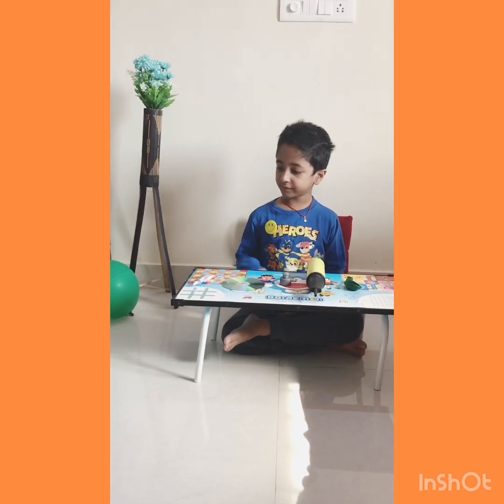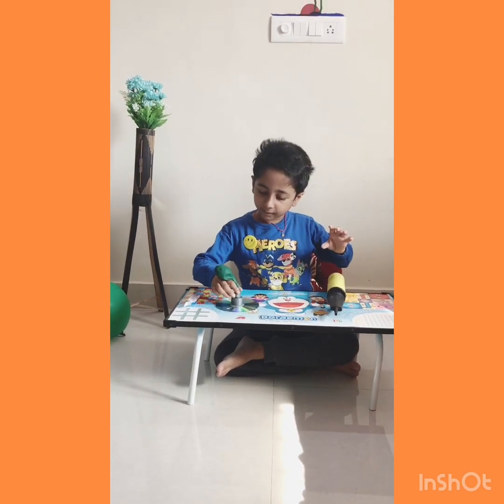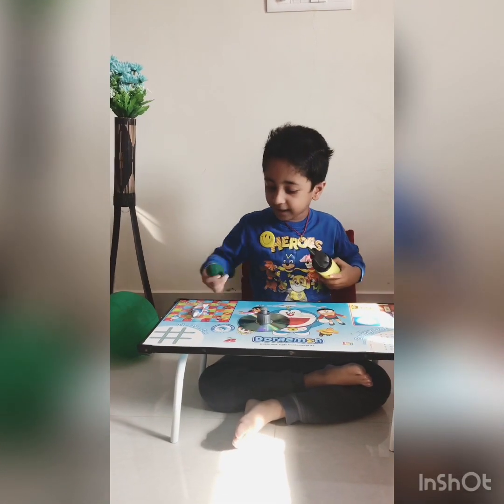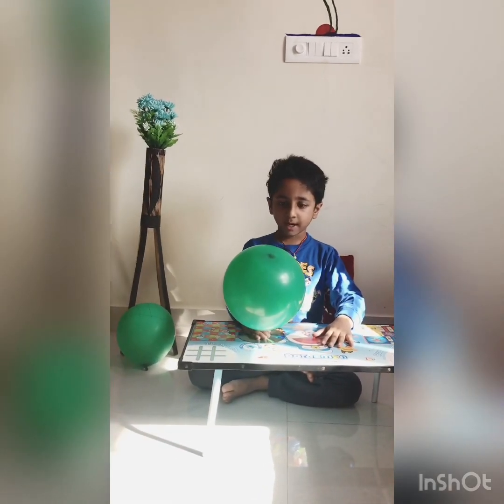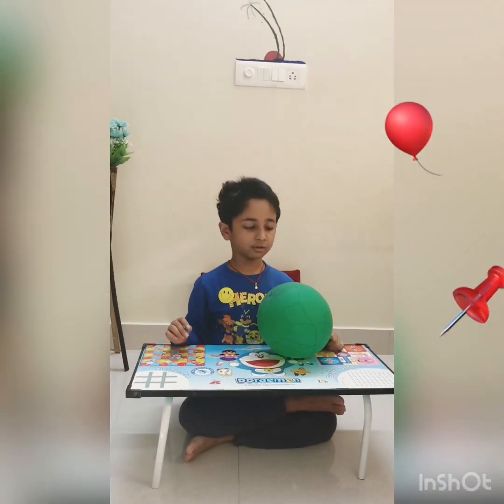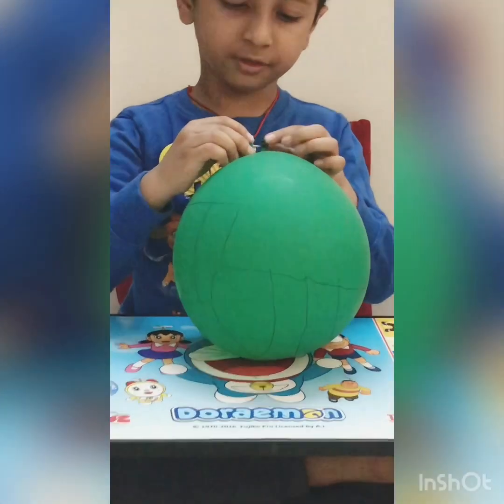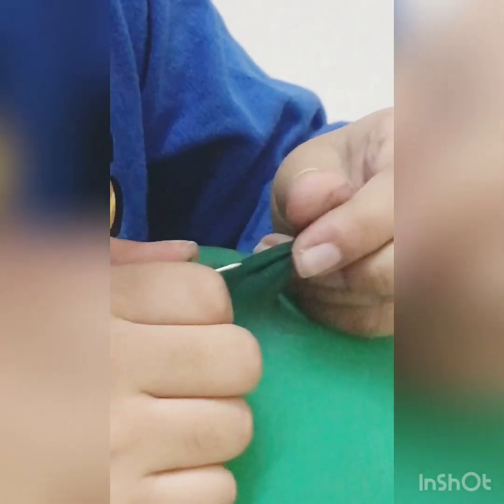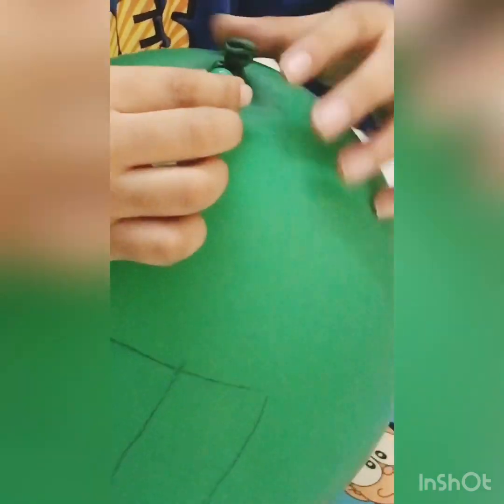CD Balloon experiment, balloon push pin experiment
Prajval demonstrates CD moves like a robot with balloon air pressure when attached. Balloon doesn't pop even with push pin.